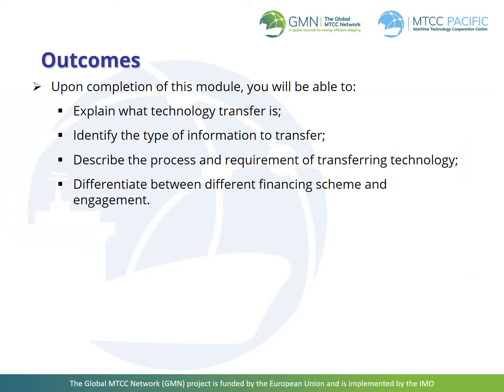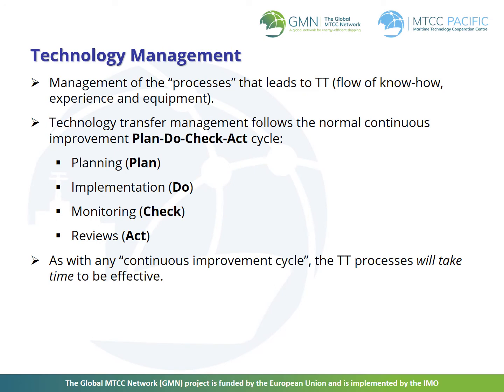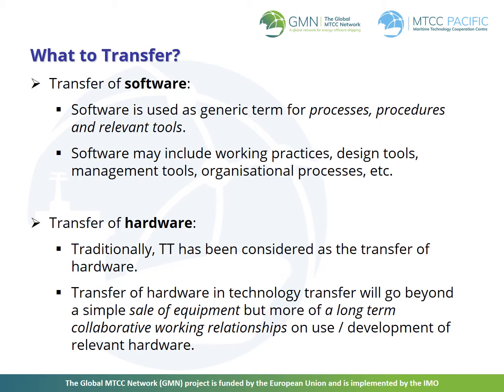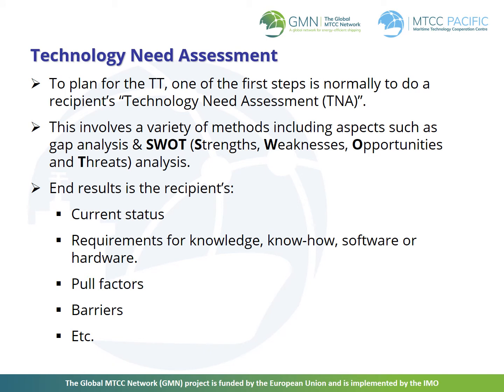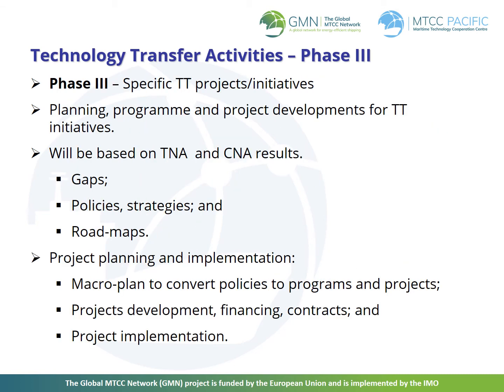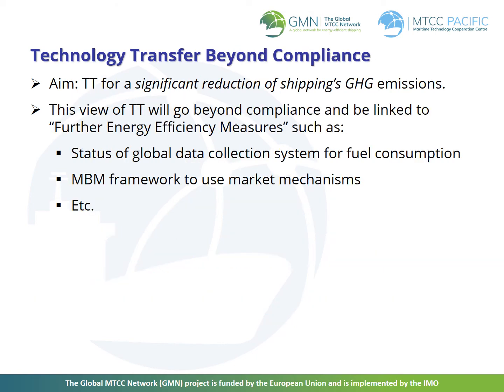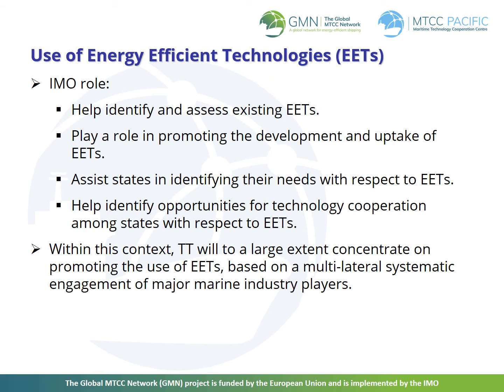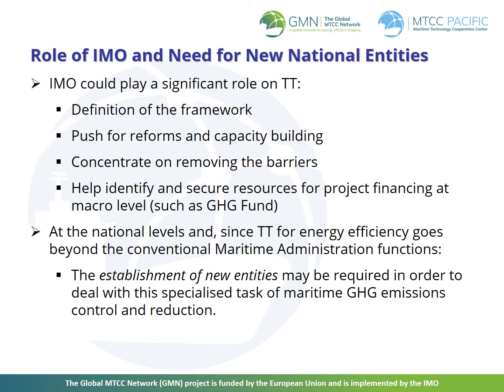Module 1 - Introduction to Capacity Building and Technology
Capacity Building for Climate Mitigation in the Maritime Shipping Industry
The Global MTCC Network (GMN) Project